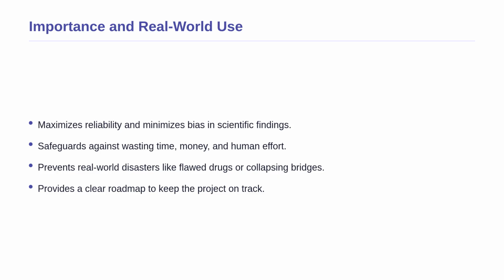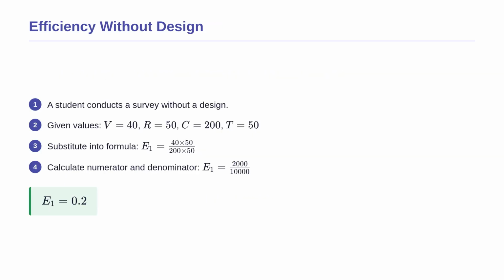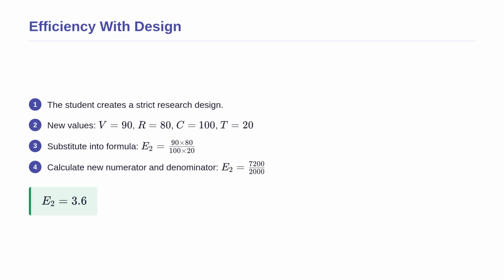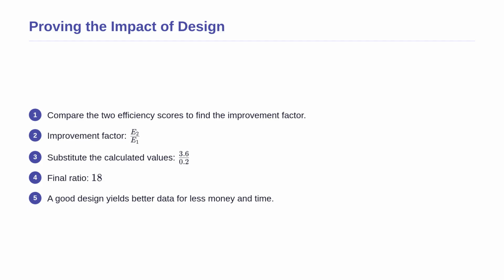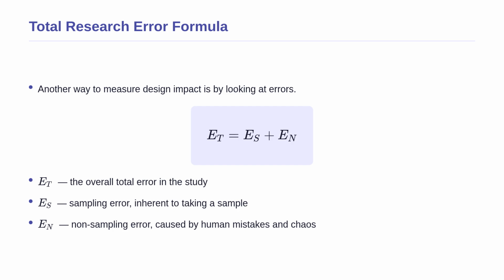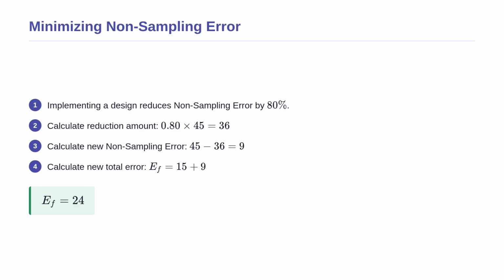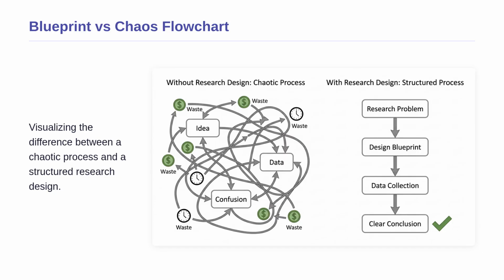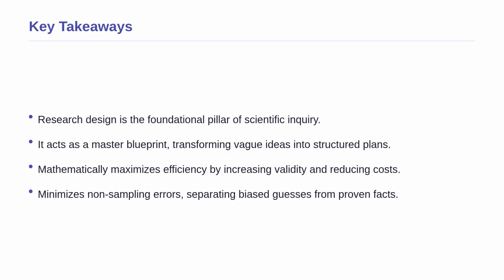Research Methodology - Need for Research Design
Video lecture on Need for Research Design for Research Methodology.